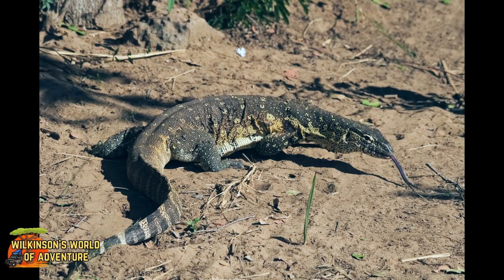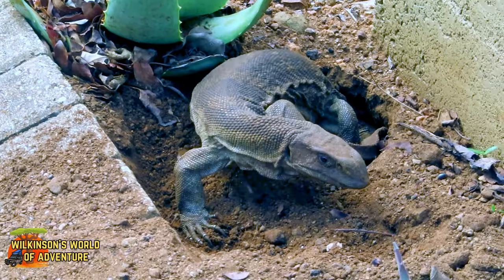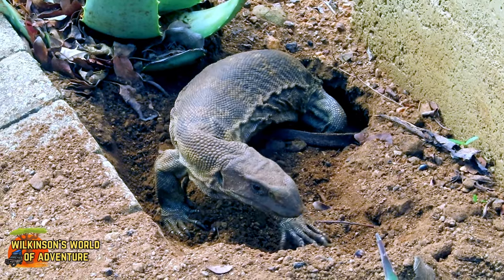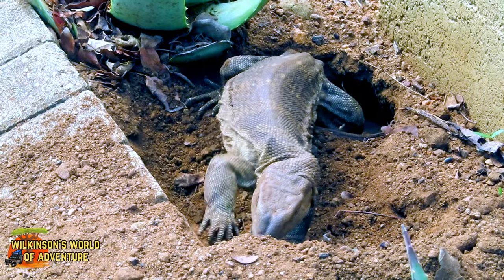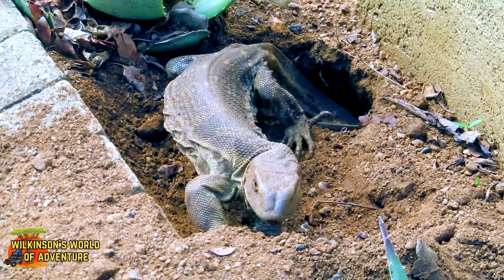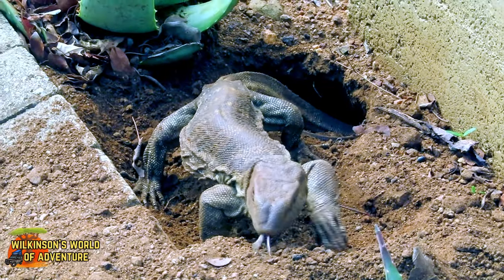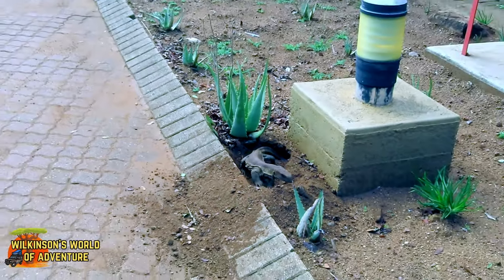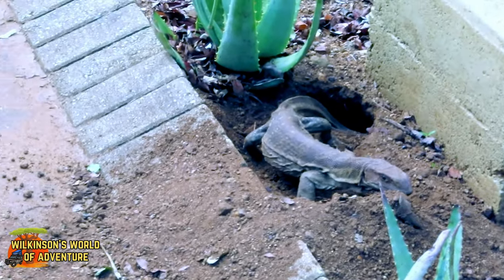Look Out!! There's one in the shower!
Rock and Water Monitors are frequently found in campsites in Southern Africa.  While they do have a dragon-like appearance, they are not normally aggressive to humans.  In this video we show some campsite visitations and a female who had laid a clutch of eggs near the ablution block in a campsite in the Kruger National Park.

We’re delighted to have you in our virtual community, appreciating the intricate beauty that colours our world.